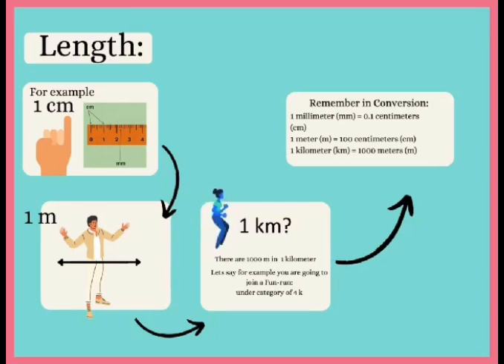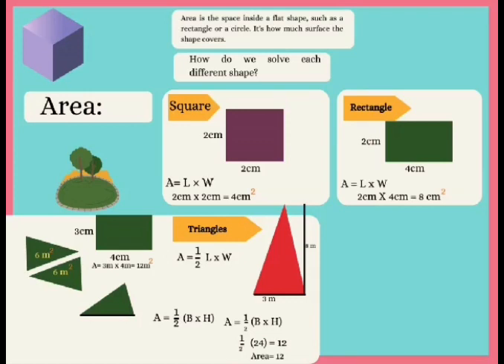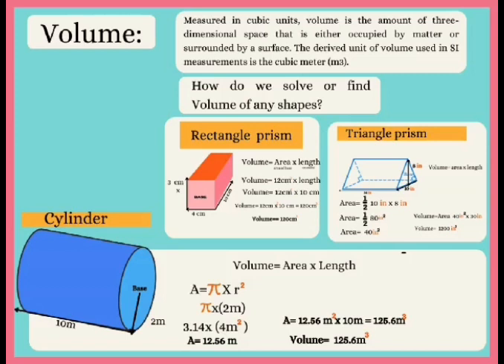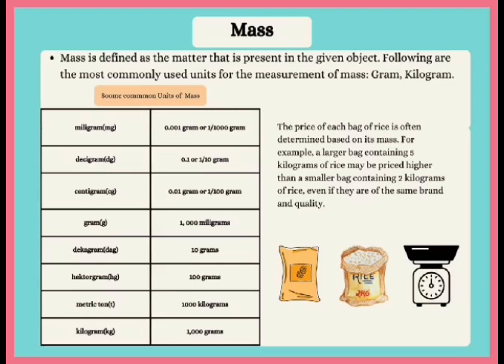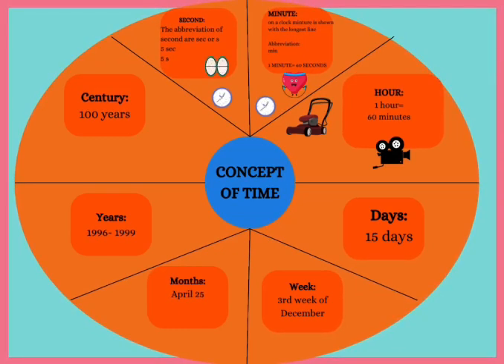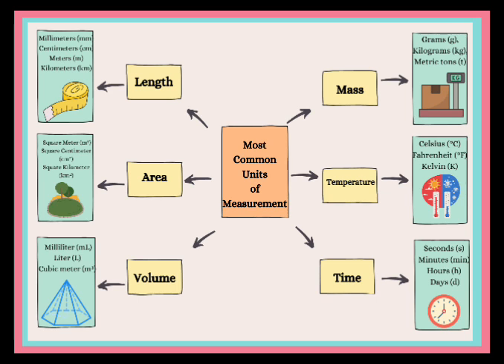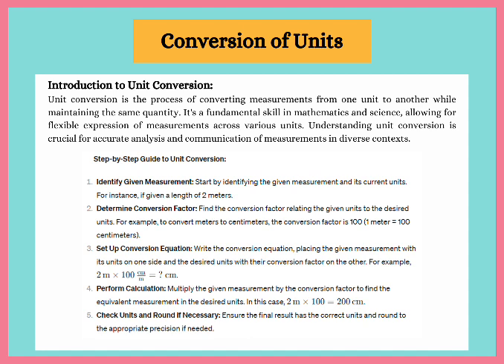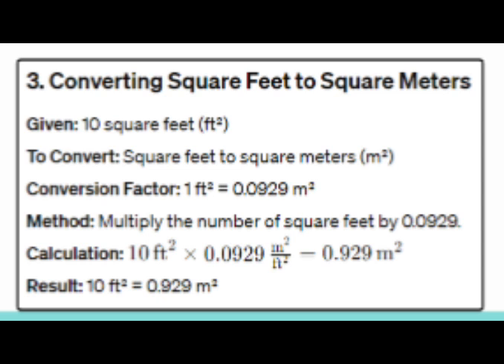Units of Measurements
By: James Andrew Palacio &
Gilbert Ryan Hojas